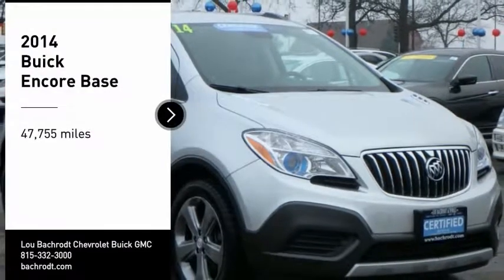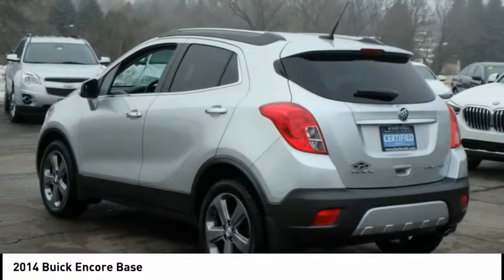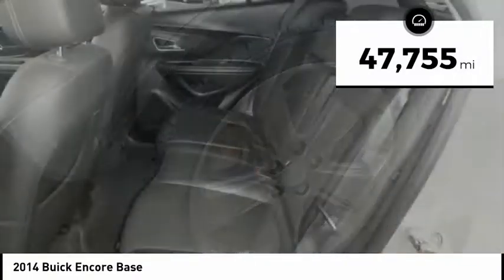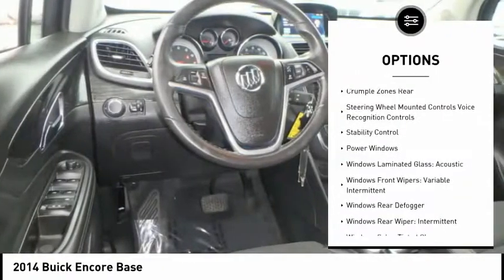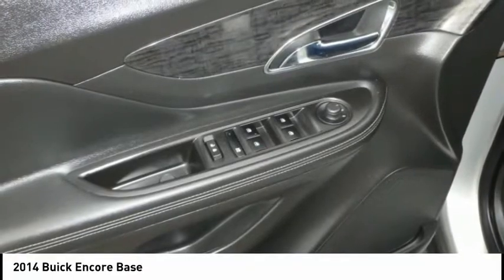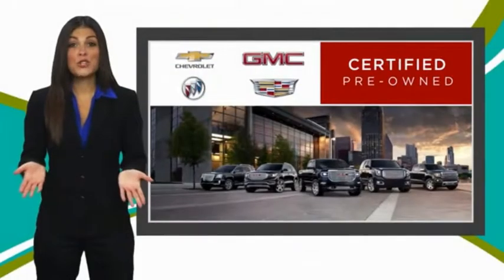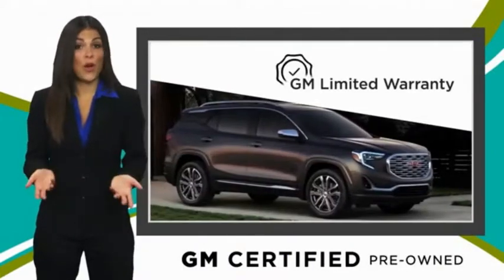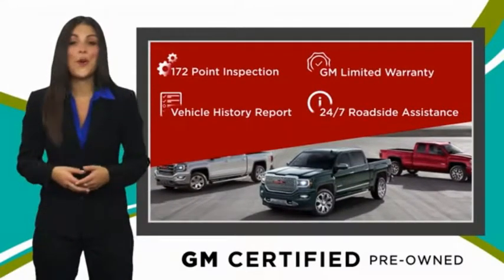2014 Buick Encore Rockford IL AC39018A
2014 Buick Encore Base

You'll love this 2014 Buick Encore. This is a  you'll want to take home. Call and get in touch with Lou Bachrodt Chevrolet Buick GMC directly, and be the first to open the door today!